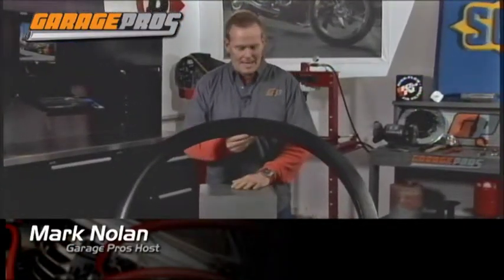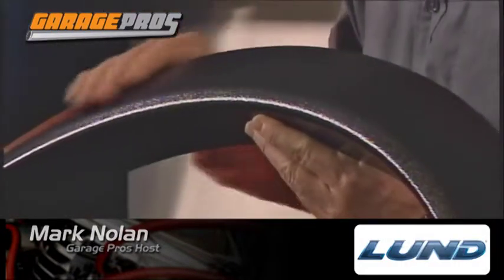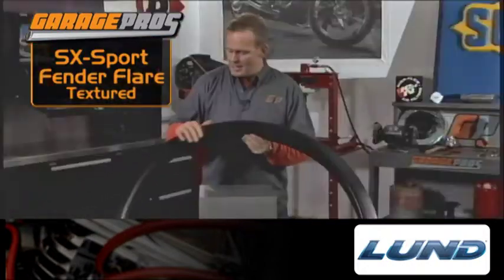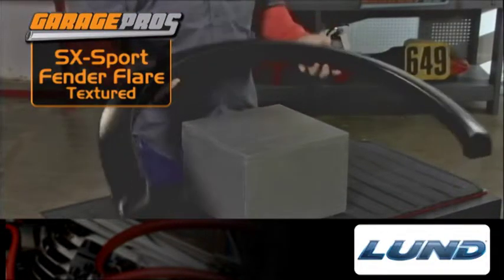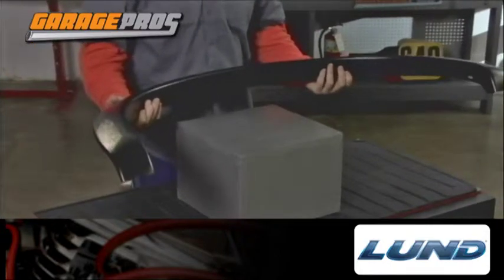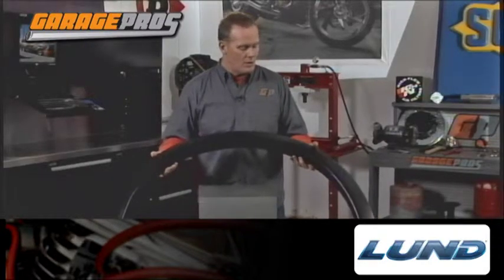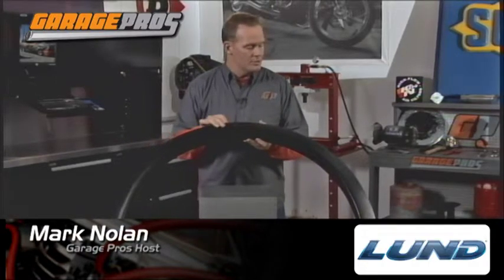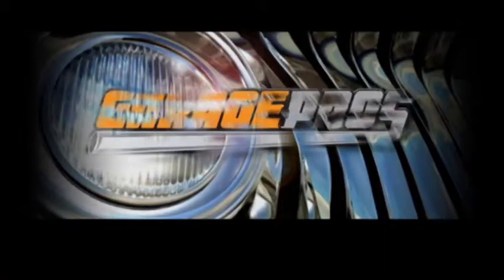Lund SX Sport Style Fender Flare TEXTURED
Get a little more aggressive look with these Textured Fender Flares from Lund.  The SX Sport Style Flares come in smooth (see other video) or textured.  Check out what Mark Nolan and GaragePros has to say about them.